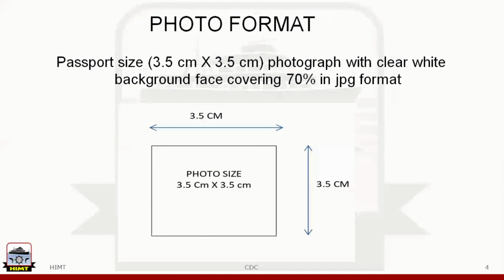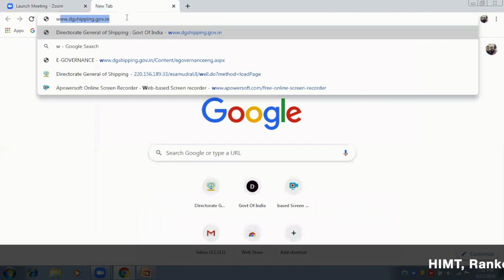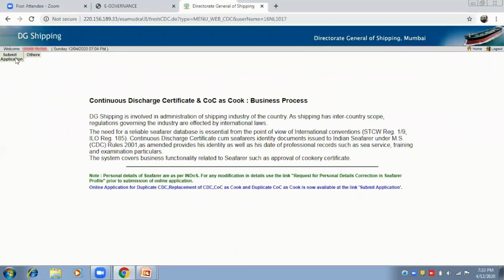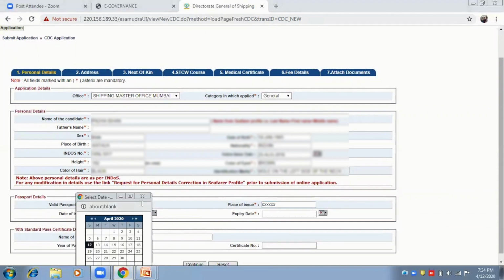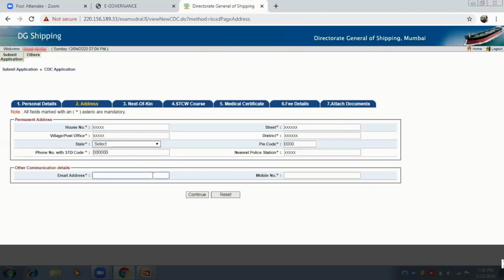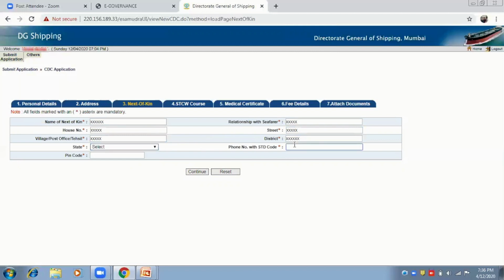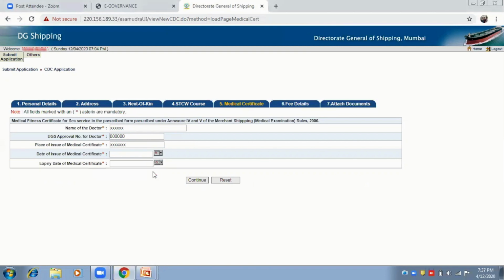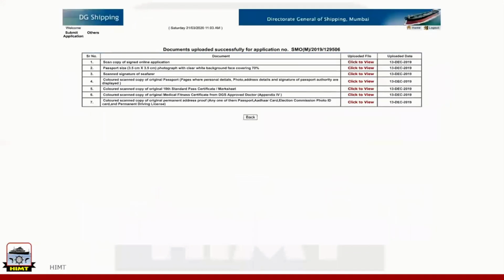Latest 2024 Indian CDC Application Process | Step by Step process in 7 MINUTES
This video is a Step by Step guide to applying for an INDIAN CDC. This latest procedure explains the whole process to apply for a CDC in 7 minutes.

A Simple and Easy Guide to apply for a CDC.

Want to join Merchant navy?

About HIMT:
HIMT is a one-stop destination for all the Maritime Courses.

HIMT is the training hub of India and offers a wide range of courses right from pre-sea training courses for officers and ratings, through senior officer certificates of competency and advanced courses for all ranks of Merchant Navy. HIMT also provides courses dedicated to the offshore oil and gas industry and specialized Value added courses for the ongoing professional development of seagoing personnel and shore-based staff.

HIMT has been rated "outstanding" (SMERA Grade 1) for all its courses by an authorized rating agency appointed by the Government of India. The grading exercise was carried out by a team of experts who have done an extensive comparison of all the training facilities and awarded the highest rating having been impressed by World Class training standards of HIMT, which is now the benchmark for all the other Institutes.

HIMT Offers B.Sc Nautical Science, B.Tech Marine Engineering, Graduate Marine Engineer (GME), GP Rating, Electro Technical Officers, and OCCP Courses in the Presea campus and offers a wide range of over 50 courses in the postsea campuses. HIMT offers a wide range of Basic Modular Courses, Advanced Modular Courses, Simulator Courses, Competency Courses and Value Added Courses. It also offers UK MCA Approved and NI Accredited courses.

HIMT is India's largest maritime institute offering a wide range of maritime training courses. HIMT's presea courses are one of the best in India. The presea courses equip the cadets the face the sea with fortitude. HIMT also offers a variety of post sea courses that upgrades the skills of the cadets. Both the presea and post sea courses are trained by experienced and knowledgeable faculties. HIMT, the maritime institute aims to make the best seafarers through its well designed pre sea and post sea courses which train the cadets to be efficient seafarers.HIMT also offers merchant navy courses training both technical and non-technical aspects. HIMT is definitely the right maritime institute to learn the art of smooth sailing through the sea.